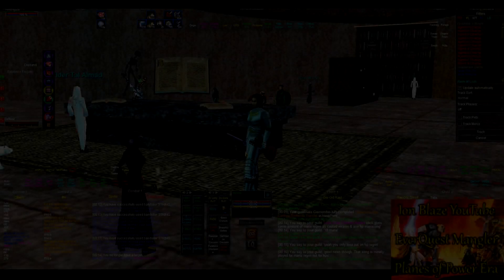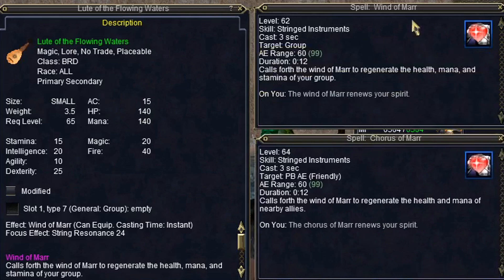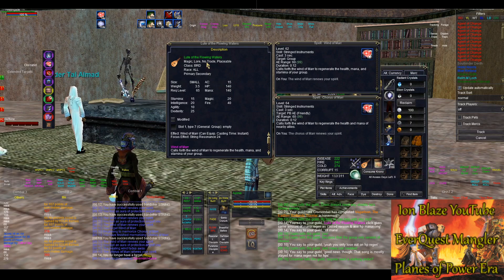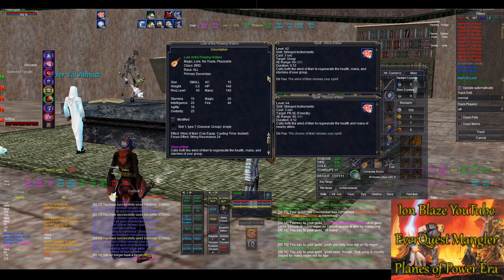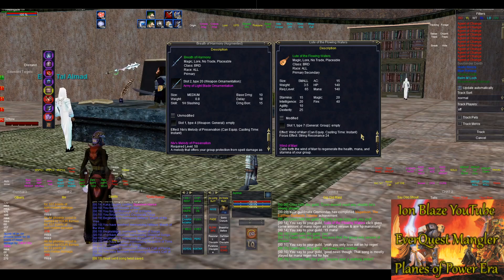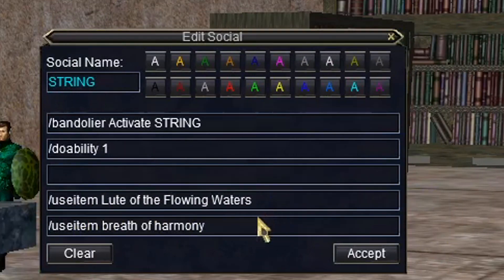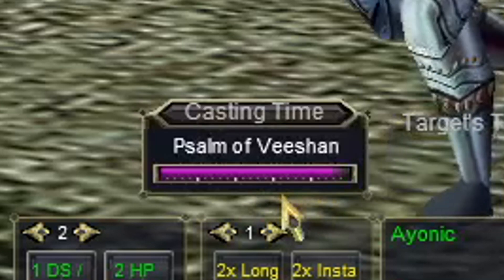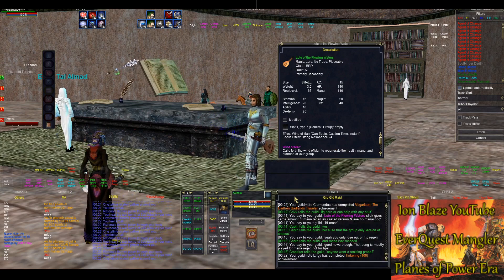Crazy 6 Song Perma-Twist! EverQuest TLP [Lute of Flowing Waters]